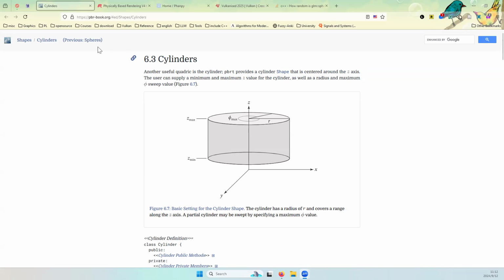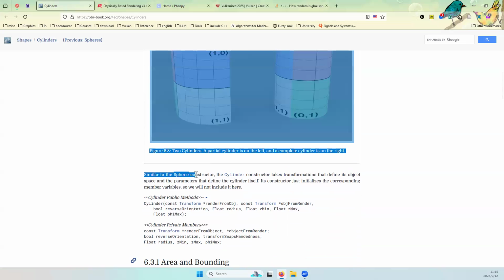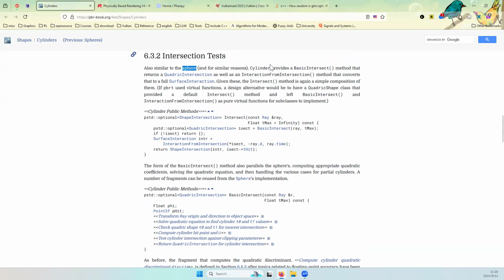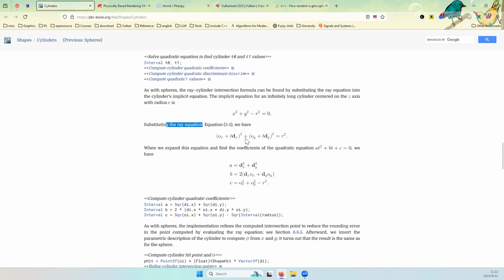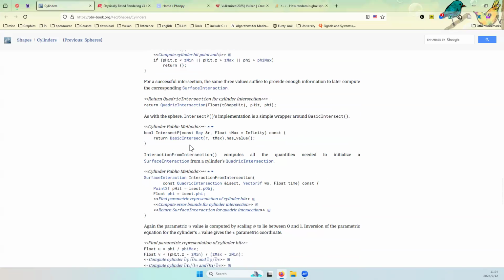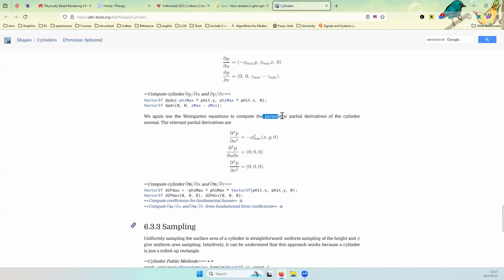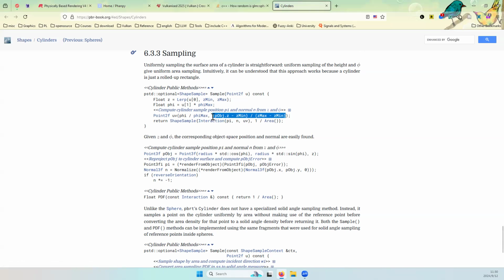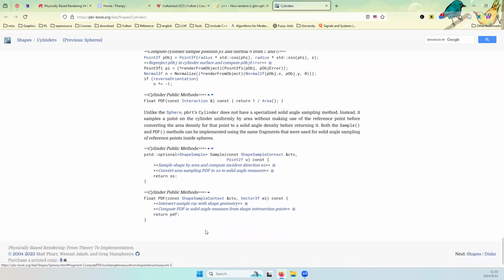Physically Based Rendering 4th Edition - 6.3 Group Read [2024-09-11]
We read "Sections 6.3 Cylinders" of the 4th Edition of Physically Based Rendering.